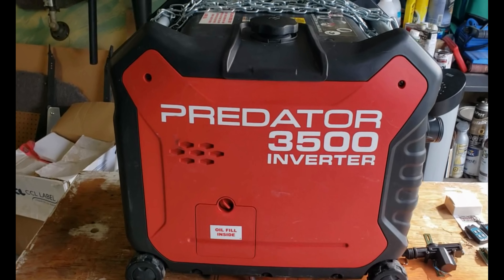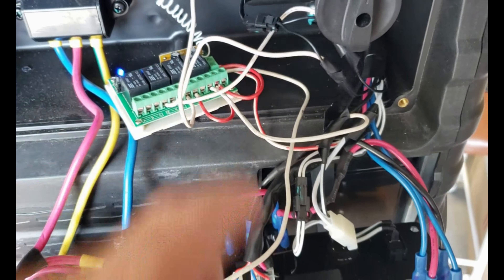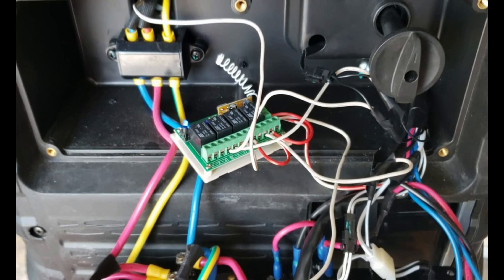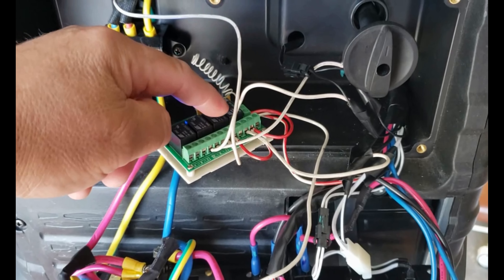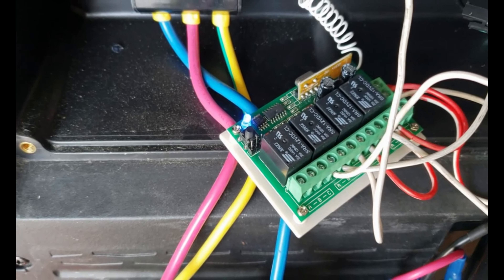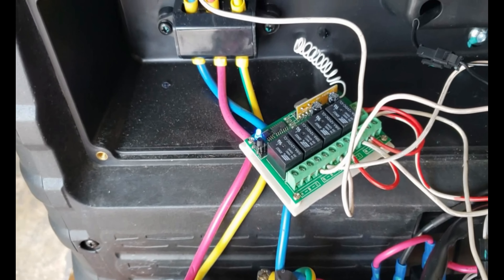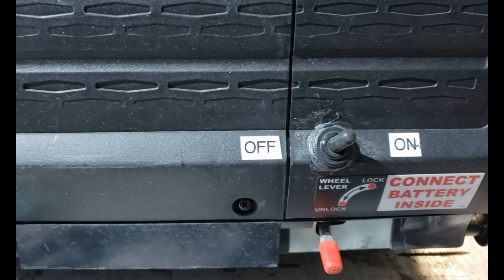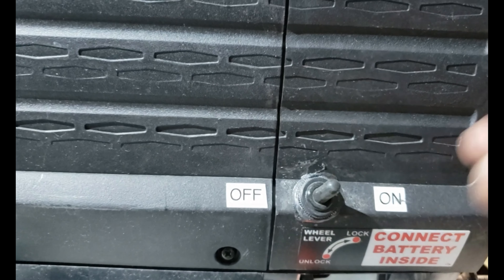Predator 3500 remote start update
Step by step install of start/stop remote control